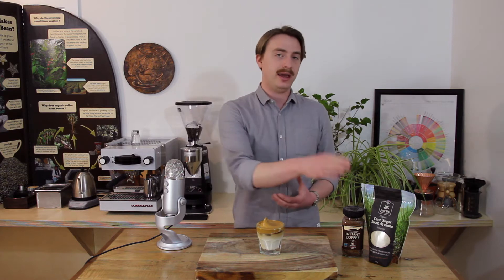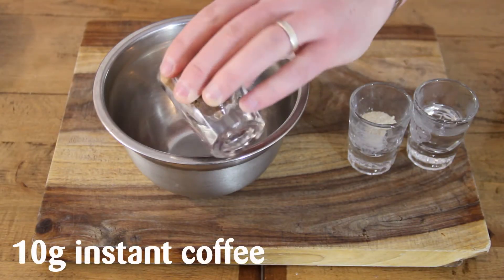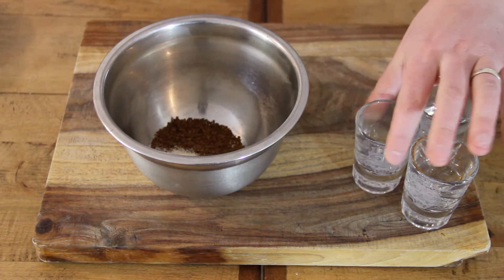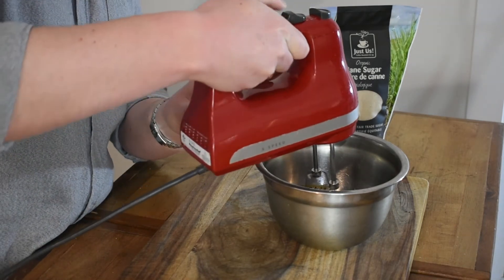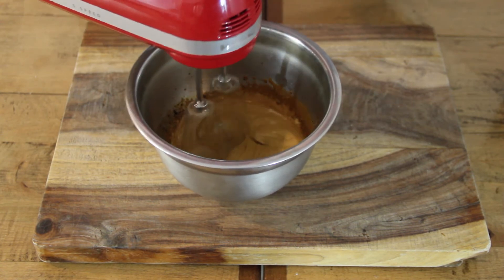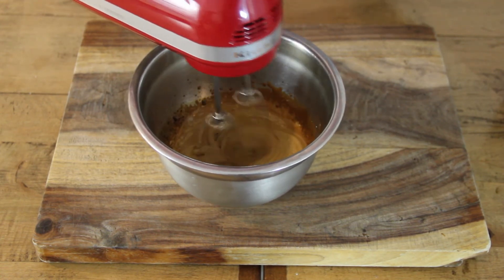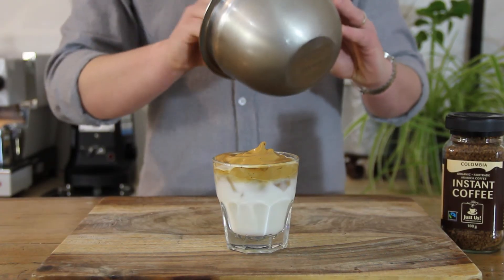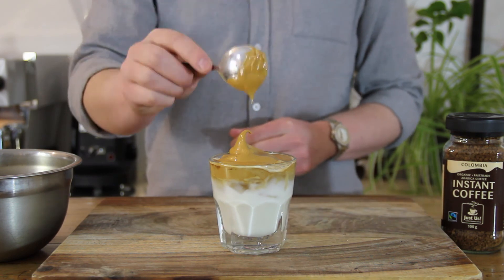Dalgona Coffee Tutorial - Just Us! Coffee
Learn how to make Dalgona Coffee at home